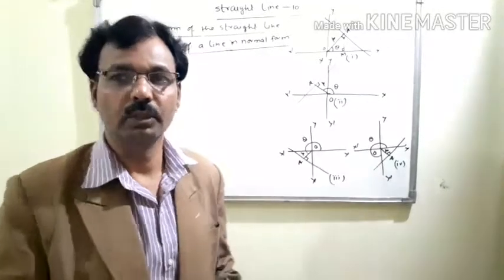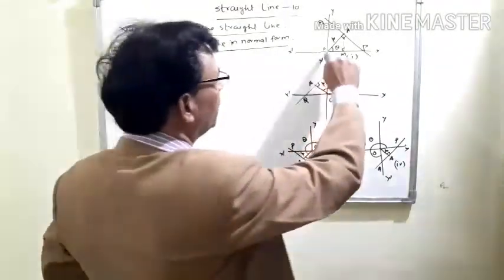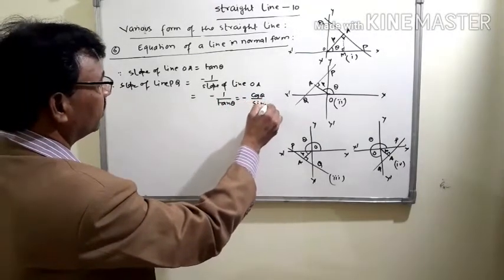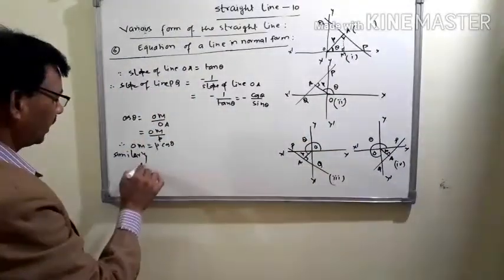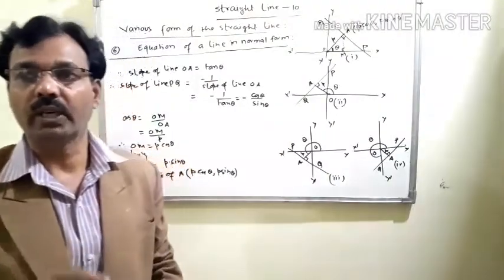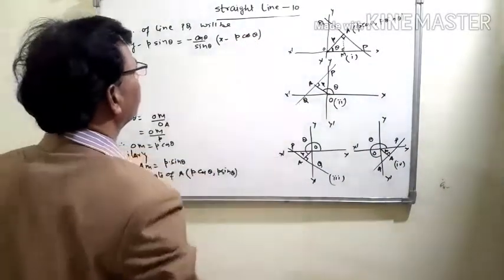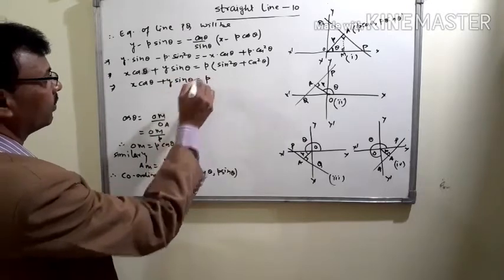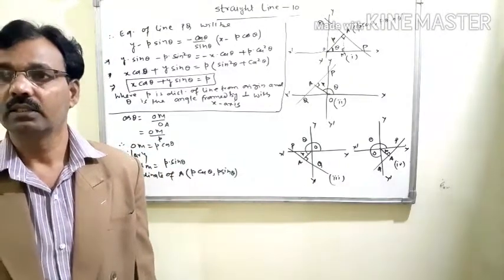CLASS XI MATHS NCERT: EQUATION OF A LINE IN NORMAL FORM: STRAIGHT LINES